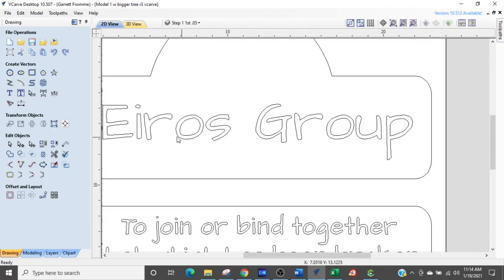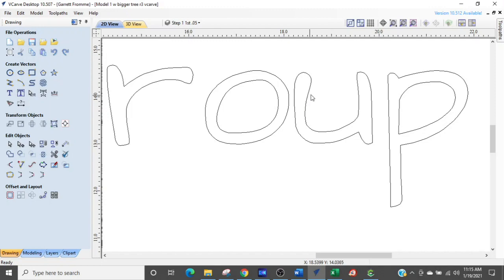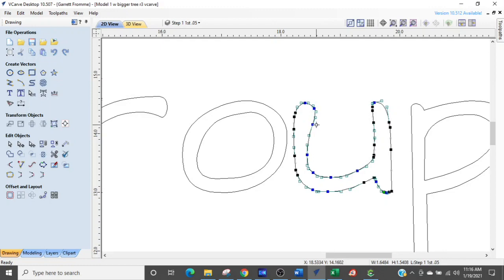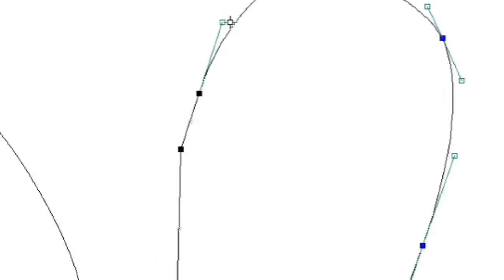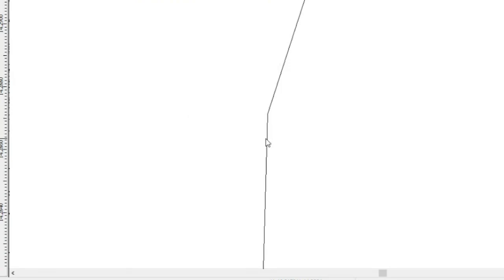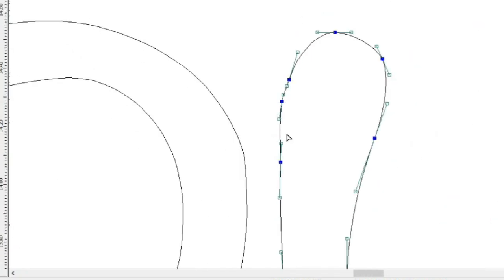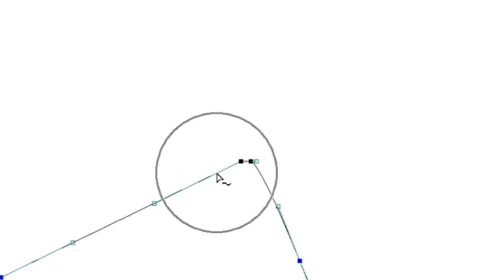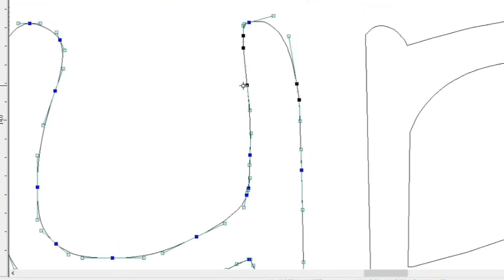How To Get Perfect Letter Cuts on Your CNC Router, Vectric Aspire & Vcarve Tutorial for Beginners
This video explains how to make sure you have good letter cuts the first time on your CNC router when designing with Vectric Vcarve or Aspire.  To get good lettering on your CNC router projects, you will need to eliminate 'corner' nodes. This vcarve tutorial shows you how to correct the node structure so you can have perfect carving every time.

For other Vcarve tutorials for your CNC, go the vcarve for beginners playlist.

→ 1” Surfacing bit required for surfacing your spoilboard

Cool vector files for CNC router & CNC laser Learn how to start an online business from scratch